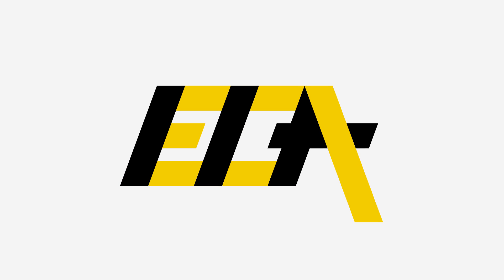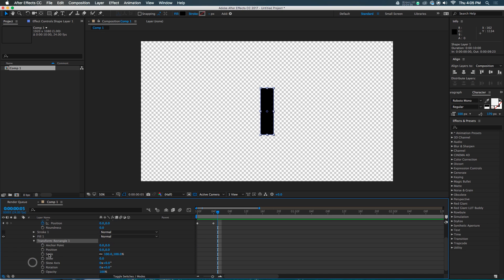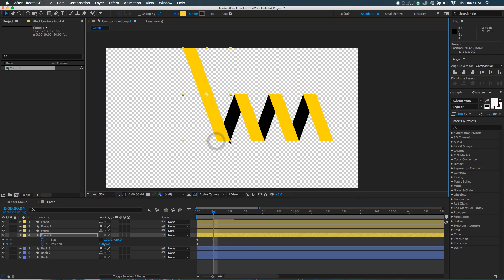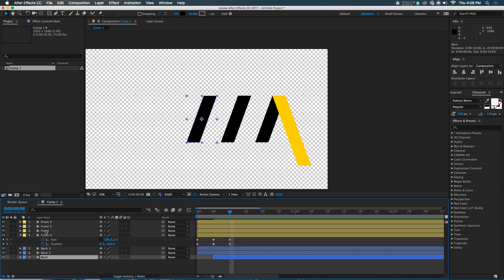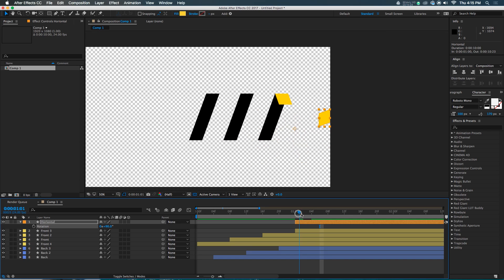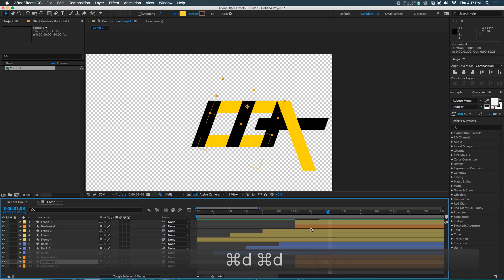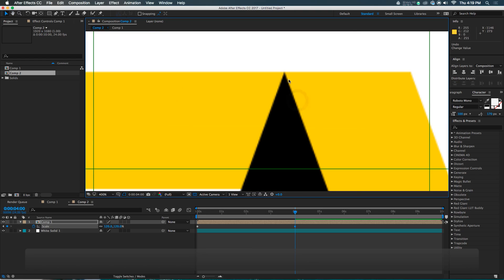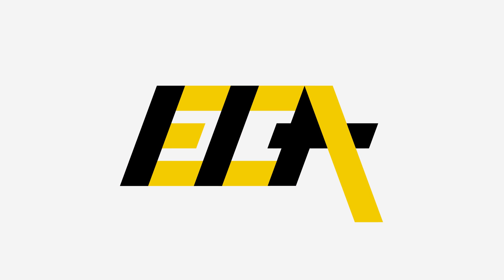Angled Logo Reveal - Adobe After Effects tutorial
Animate an angled logo with shape layers in after effects. We use shape layers to build up the typography of a logo very similar (totally ripped off of) to the very stylish and hip AJ+ logo. Give it a try with your own initials!